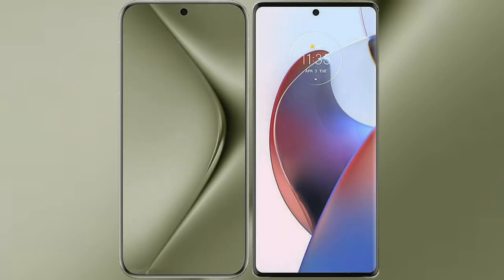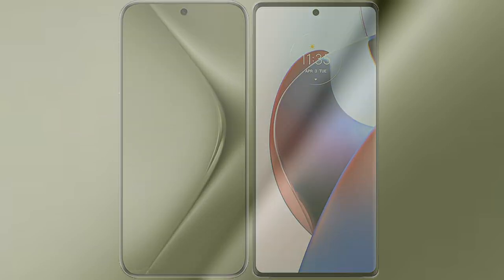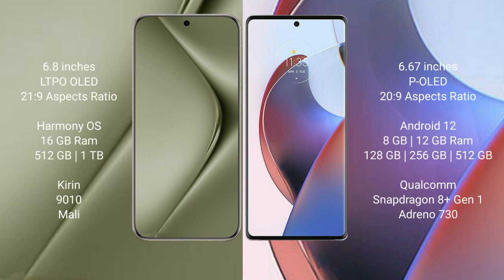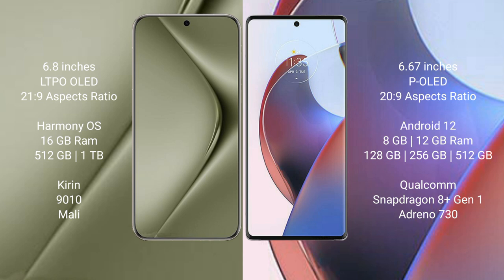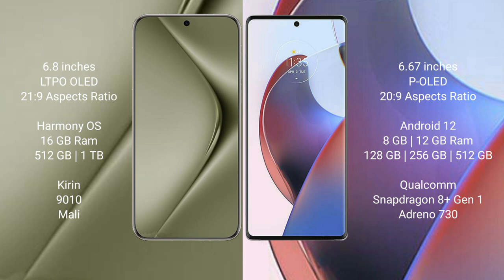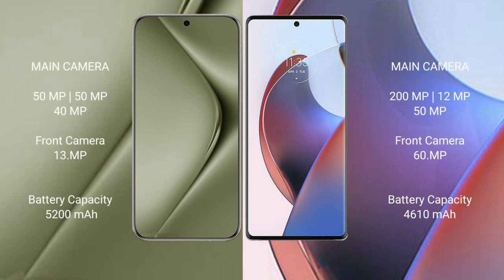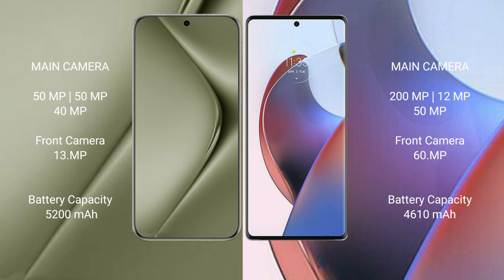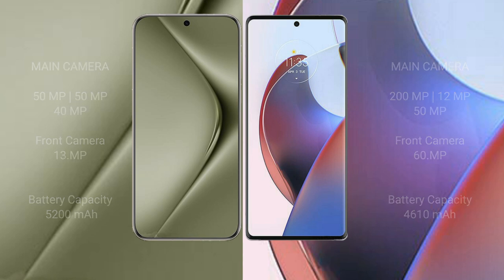Huawei Pura 70 Ultra vs Motorola Edge 30 Ultra Review